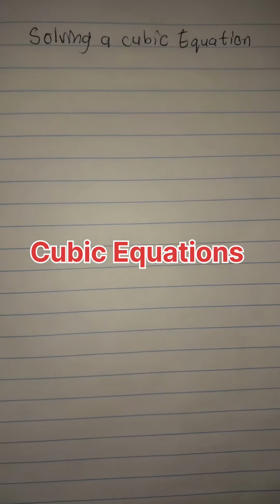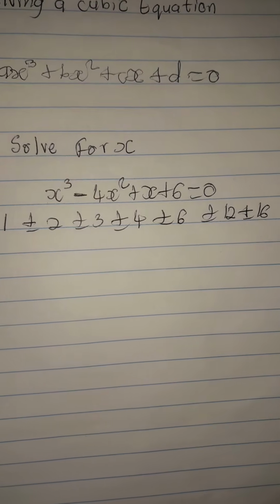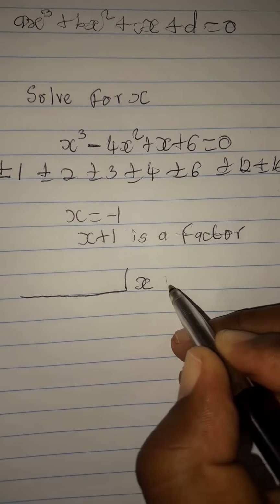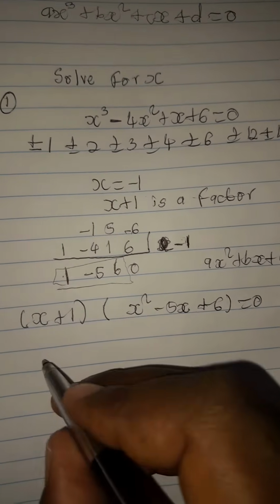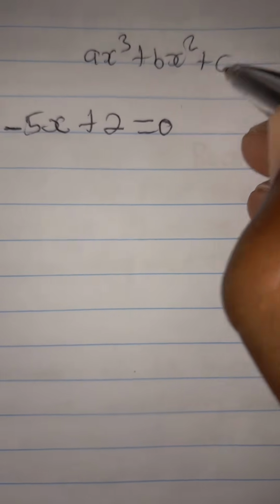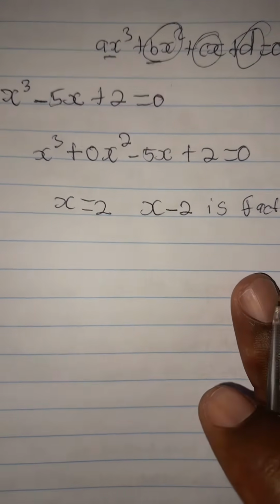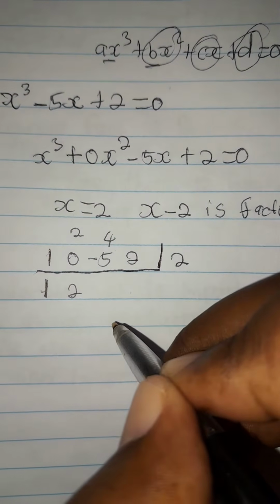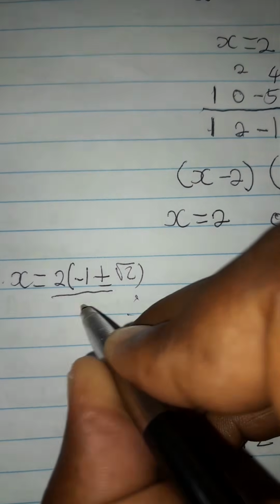Solving Cubic Equations Grade 12